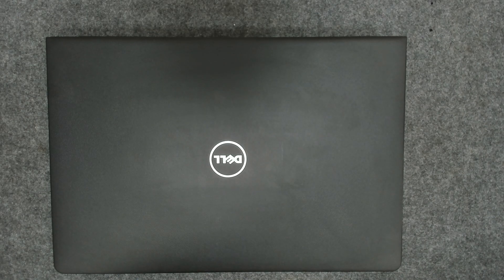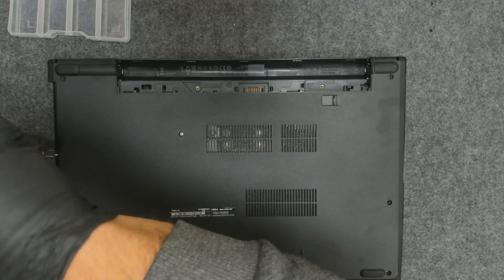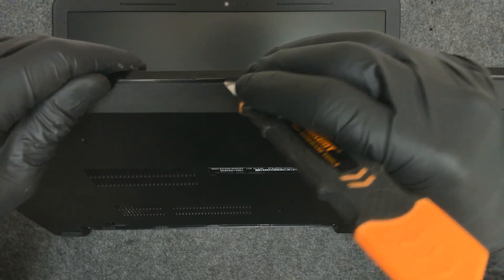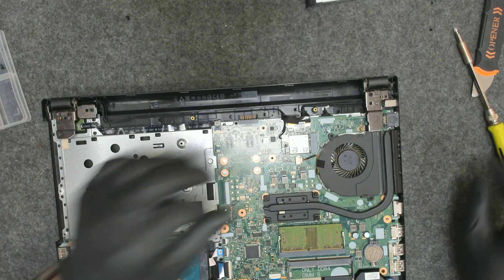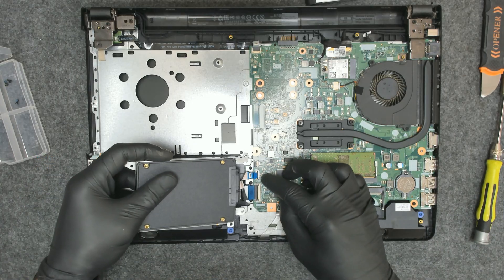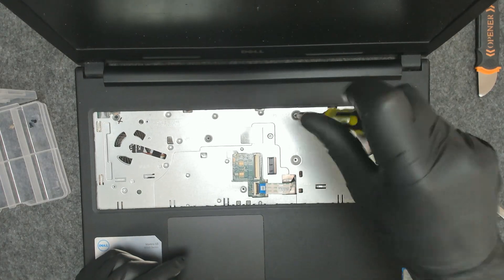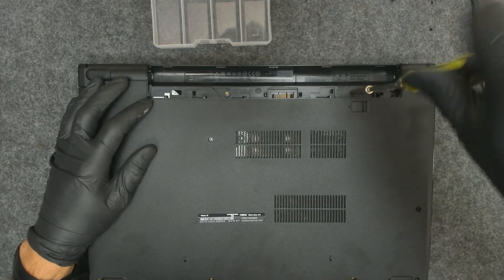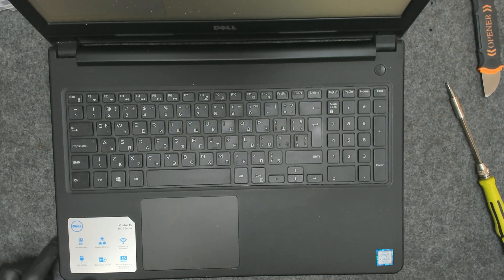How to replace the hard disk on Dell Vostro 15 3000 series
Our Discord community:
IT Jungle - invite.itjungle.eu

Tools i use the most:
1. Blade
2. Blade
3. Screwdriver Generic BEST BT-8912 45 in 1 Screwdriver Tool Sets
4. Thermal paste - Arctic MX-2 / Arctic MX-4